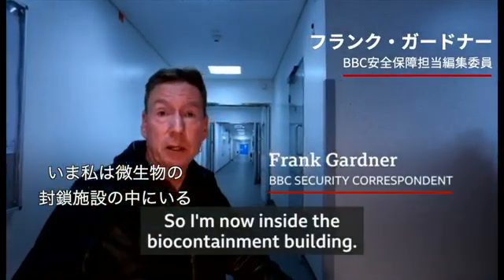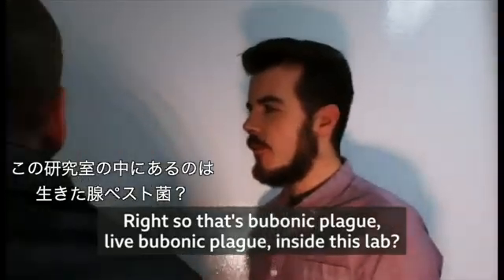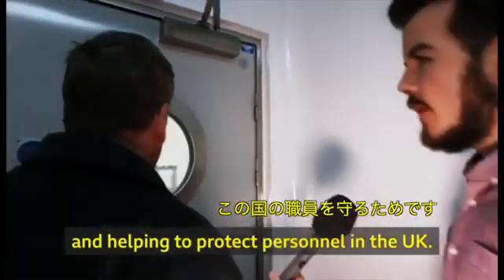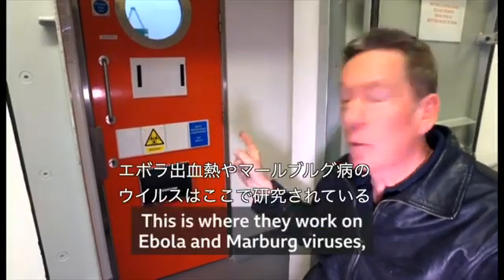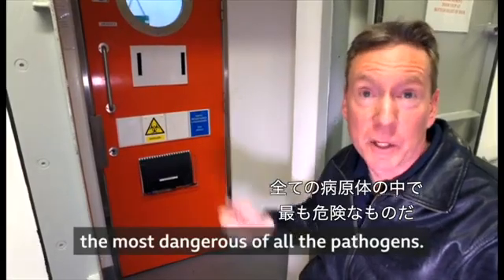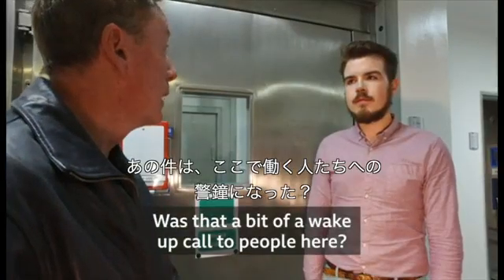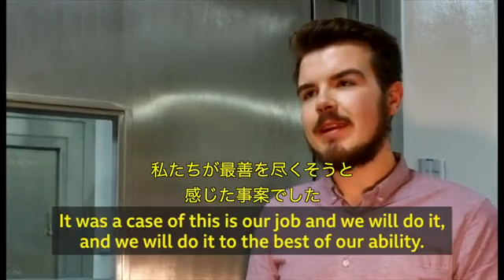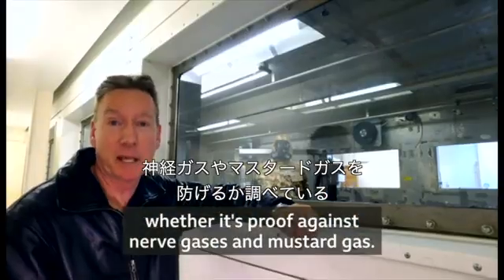英国 トップ・シークレットの研究所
イギリス・ポートンダウンにある国防科学技術研究所では、病原菌から化学兵器、爆発物、サイバーセキュリティに至るまで、さまざまな「敵」に関する研究が進められている。

BBCは今回、これまでメディアが入ることのできなかった、危険度が最も高い「レベル4」の研究室に入室が許された。

フランク・ガードナー安全保障担当編集委員が厳重警備の研究所内部を取材した。

撮影・製作　サマンサ・エヴェレット、イモゲン・アンダーソン